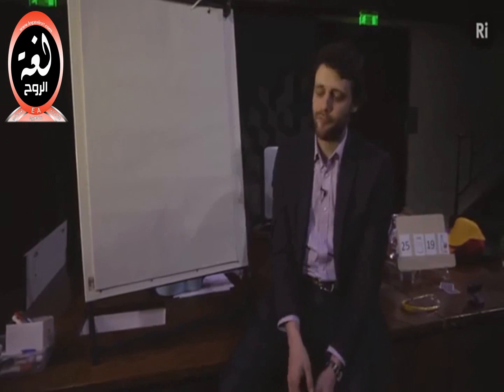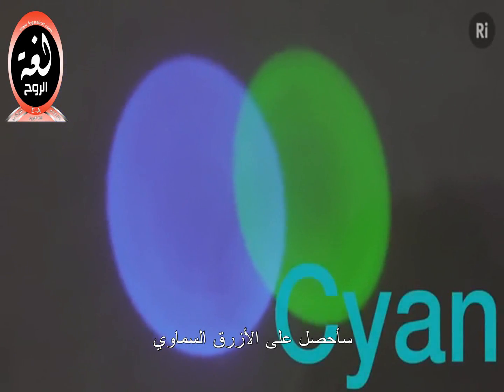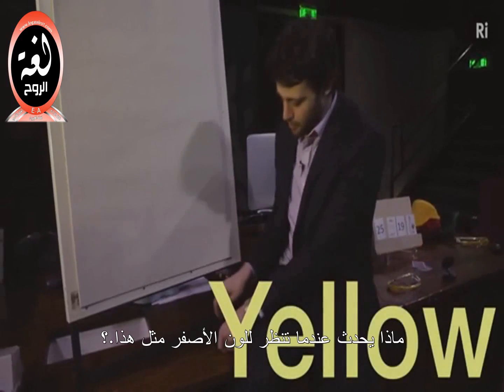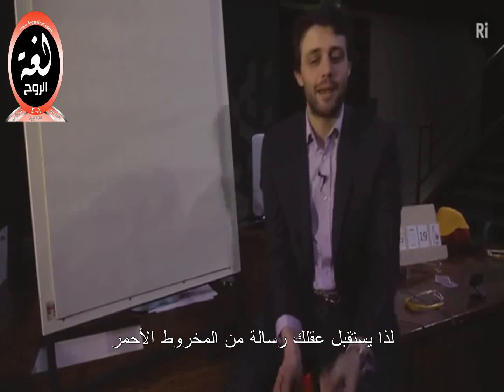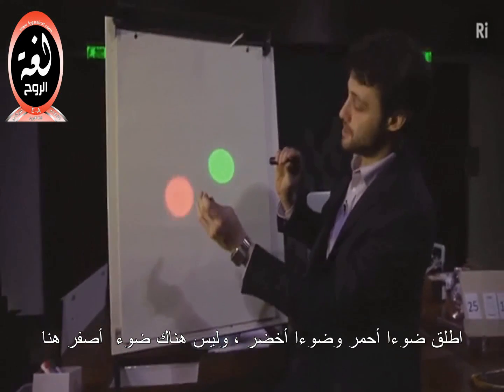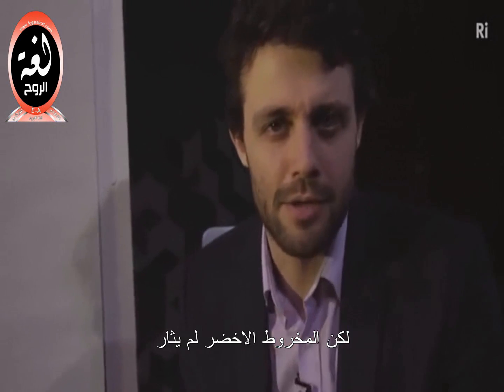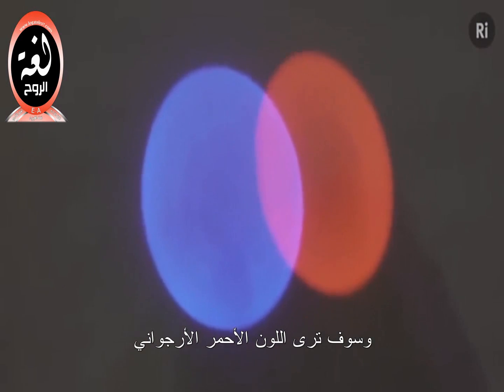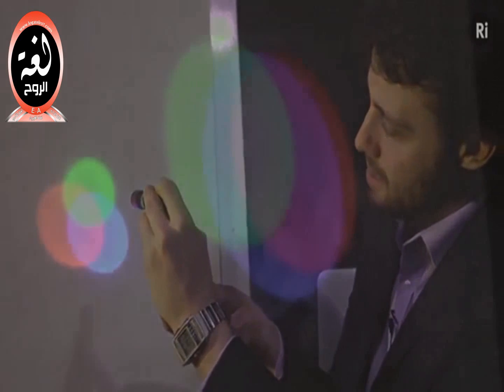الضوء والألوان مترجم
فيزياء،ضوء،ألوان، فيزياء، ظواهر طبيعية ، قوس قزح